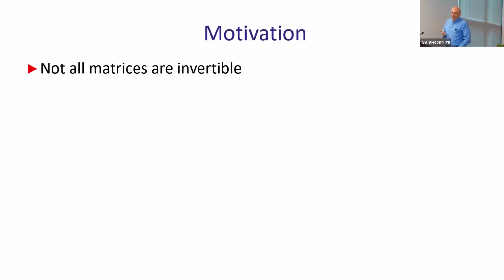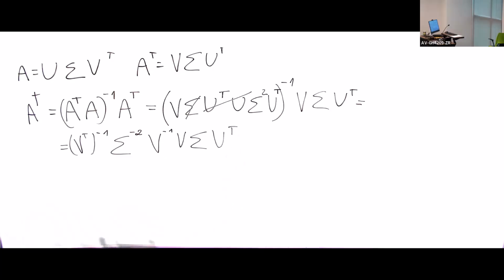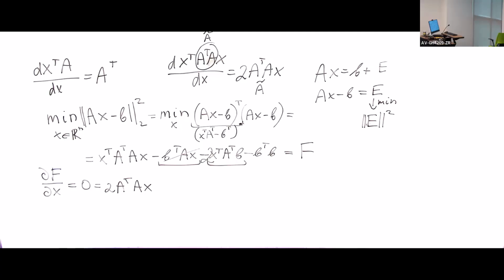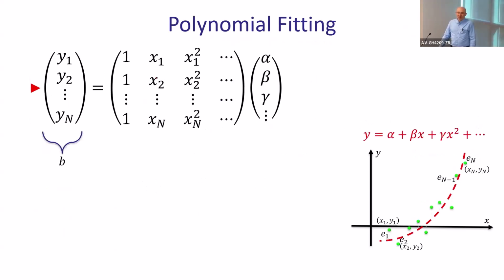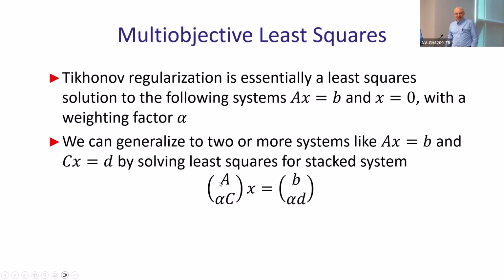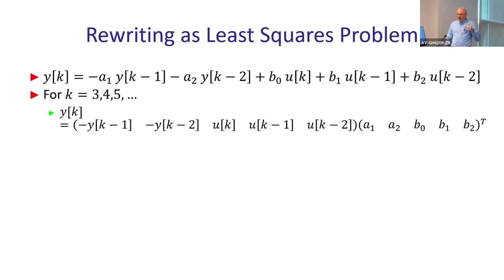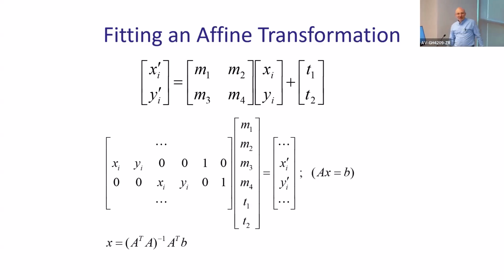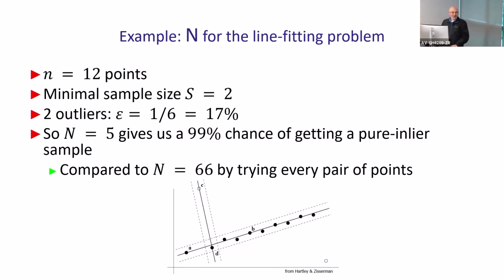Underdetermined and Overdetermined Systems - Least Squares Problems